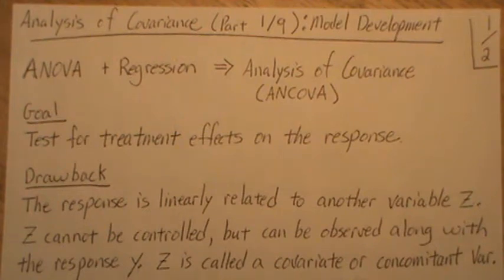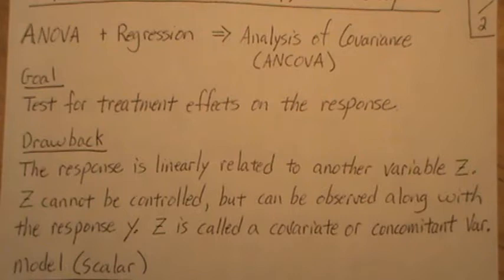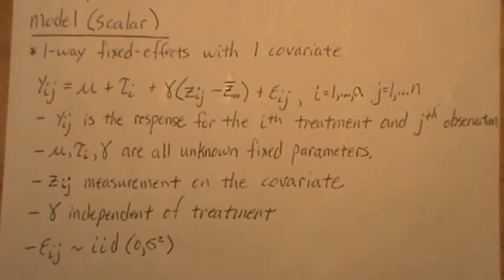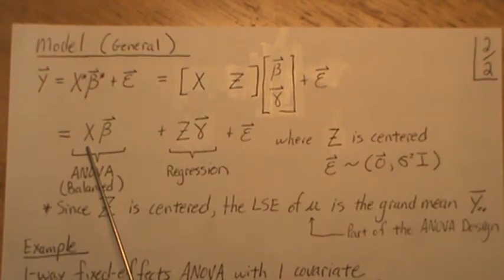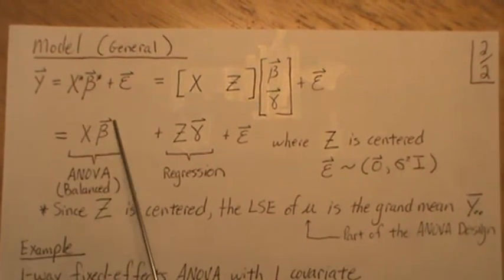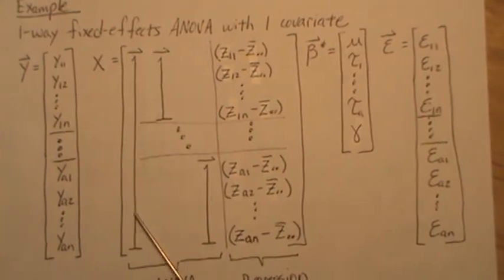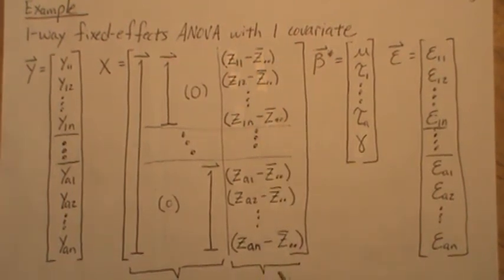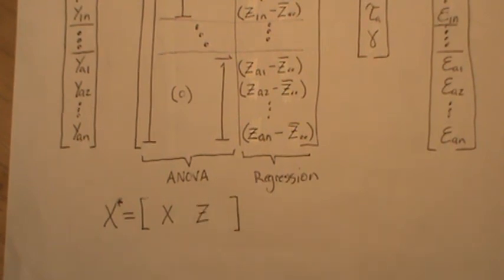Analysis of Covariance (part 1/9): Model Development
In this video we gently development the model for analysis of covariance.